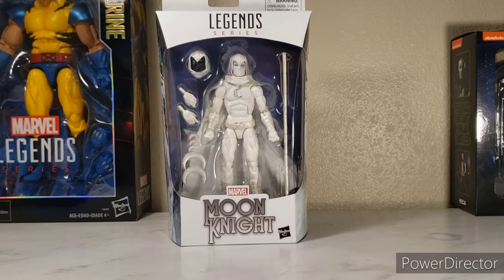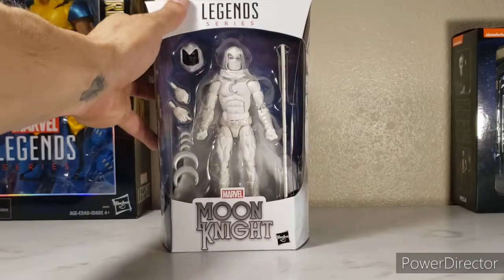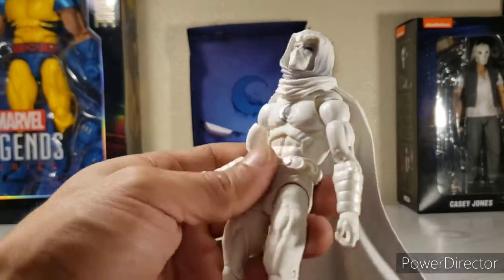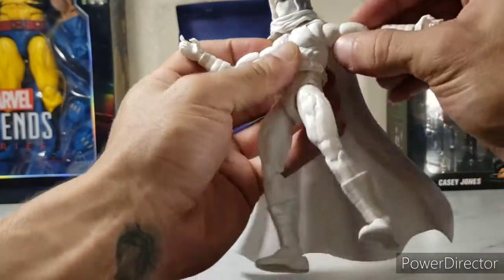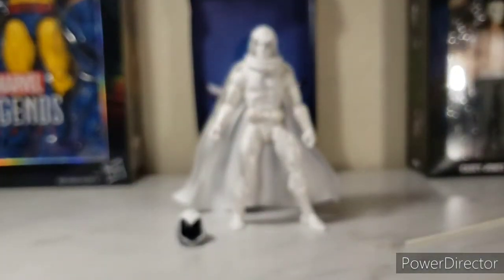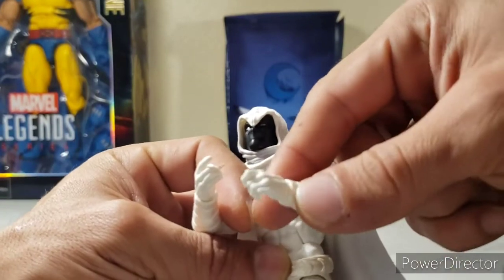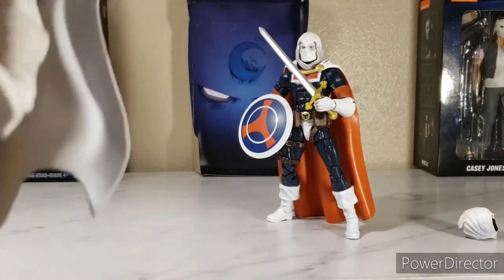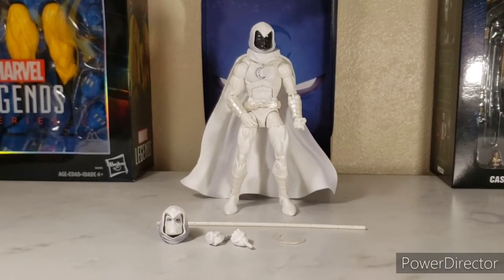Fury's Figures Walgreen's Exclusive Moon Knight Marvel Legends Action Figure Review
Well, nothing new really. Great figure nonetheless.
Walgreens exclusive Moon Knight out now!
Still great features and accessories.

Music from Last Gladiators Digital Pinball via Sega Saturn